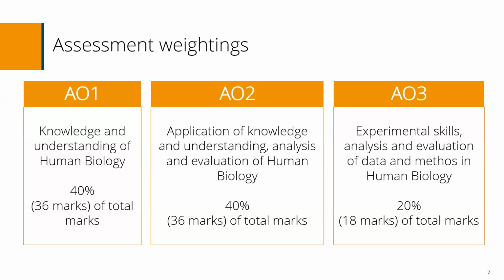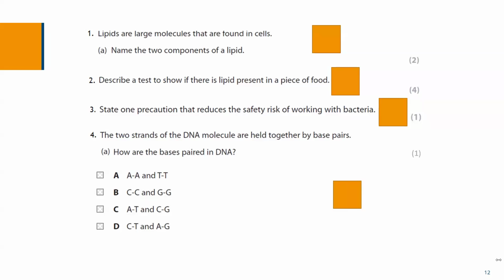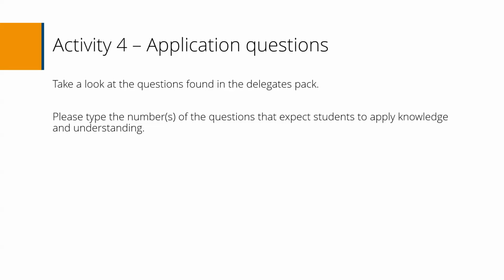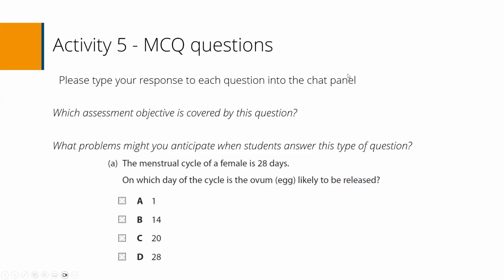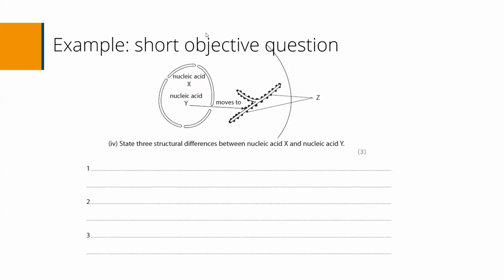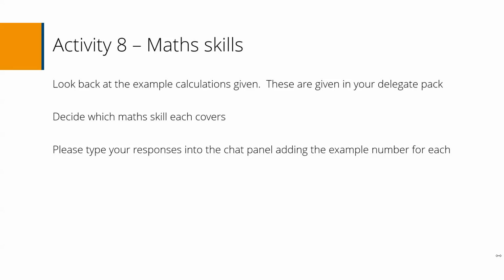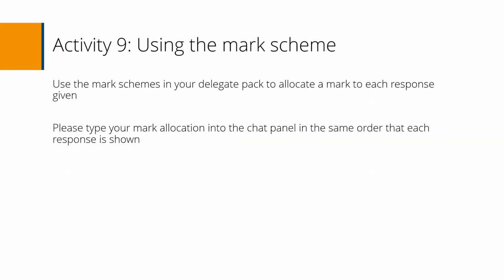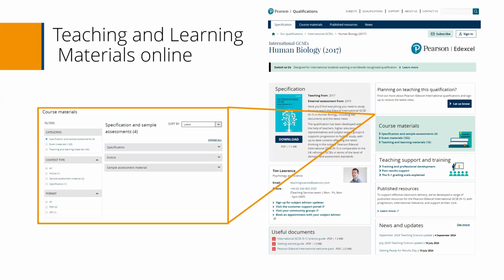Getting Ready to Teach Pearson Edexcel International GCSE Human Biology (Module 2) October 2024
Tailored for educators delivering the International GCSE Human Biology specification, this online training will support your understanding of the assessment. Module 2 provides a comprehensive exploration of how the specification is evaluated, shedding light on assessment objectives and mark schemes.

Participants will engage in hands-on practice by applying mark schemes to exemplar student work, gaining a nuanced understanding of how marks are determined.